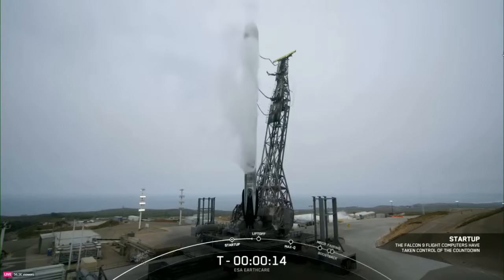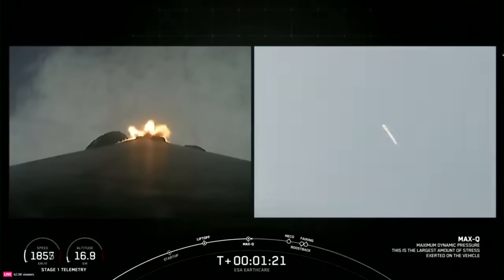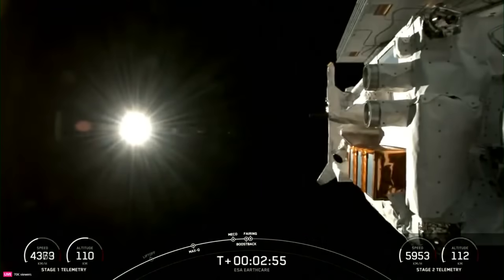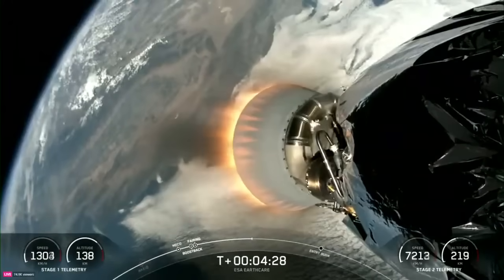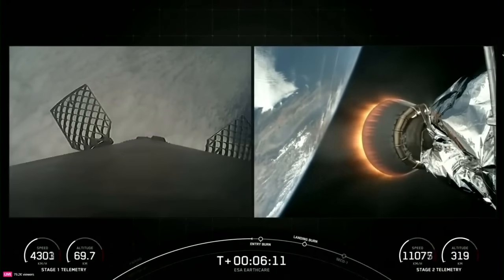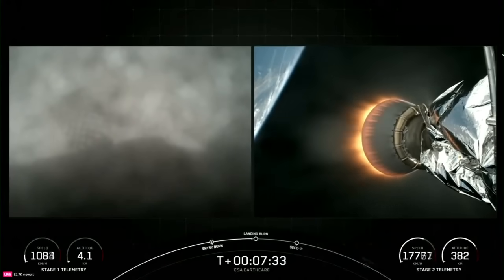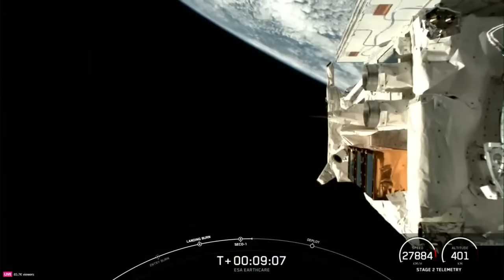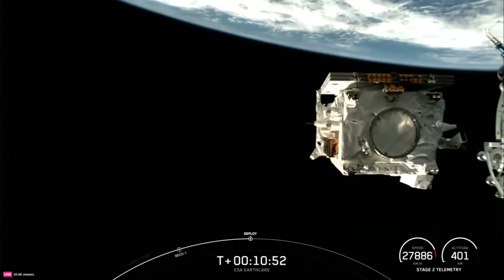Blastoff! SpaceX launches EarthCARE satellite, nails landing in California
A SpaceX Falcon 9 rocket launched the Earth Cloud Aerosol and Radiation Explorer (EarthCARE) satellite from Vandenberg Space Force Base in California on May 28, 2024 at 6:20 p.m. EDT (2220 GMT or 3:20 p.m. local time in California). Full Story

he booster landed successfully back at Vandenberg, roughly eight minutes after launch, according to Space.com.

Credit: SpaceX